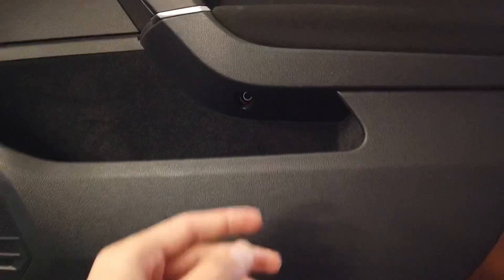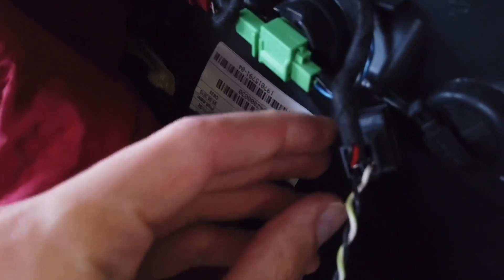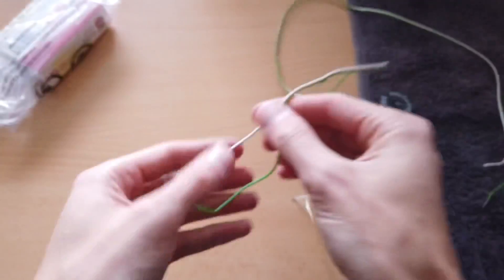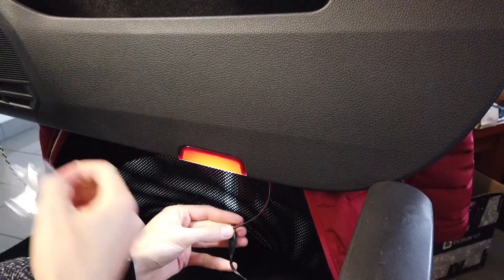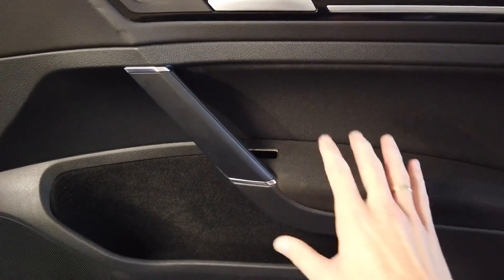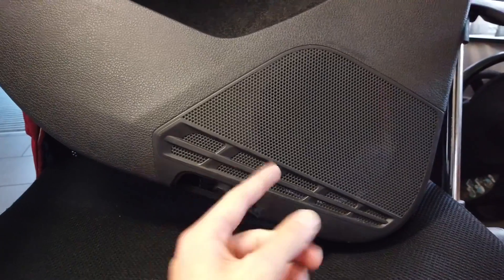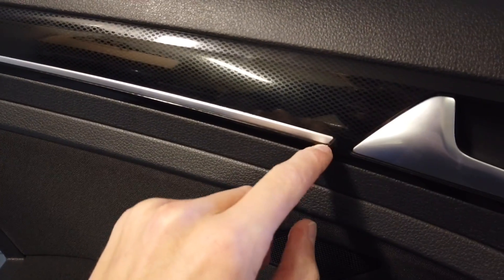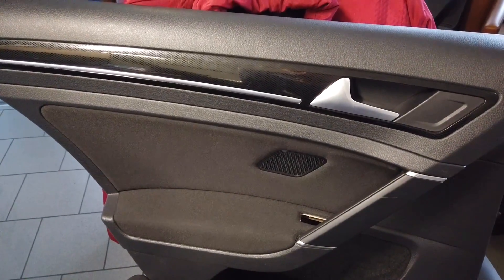VW Golf MK7 (5G) interior ambient light installation (part 1)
Preparing for ambient interior light installation in Volkswagen GolfMK7. This includes OEM door cards with interior door handle backlight, door handle LED and illuminated LED strip. All lights in white. I'm also planning to add red/white warning lights underneath the door card, some illumination for the door compartments, also speaker light like in Audi A3 8V.

ℹ️ Golf R is using blue ambient light, and Golf GTI is using red light. But I believe that the LED strip in GTI and standard Golfs are the same, only wired differently. When I switch polarity the LED strip it changes between red and white.

ℹ️ Golf MK7 is build on an MQB platform shared with Audi A3 8V, Seat Leon 5F, Skoda Octavia 5E. In Seat the light strip is controlled by BCM and not by the door module. Thanks to that brightness and color can be adjusted according to current situation. For example switching between red and white when changing driving modes between sport and normal.

ℹ️ Check if your door control module supports this feature. If not you will have to replace you door modules or wire this illumination directly to different power source. I will share more details in part 2 of this retrofit tutorial.

0:00 Golf MK7 ambient light
1:32 Red/White LED strip demo
2:43 Warning light test
4:22 Rear door card